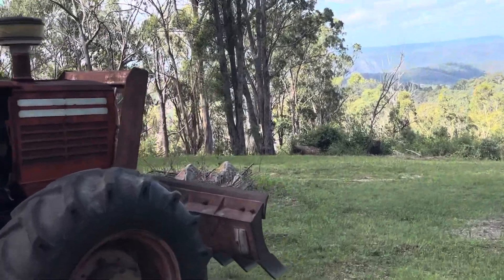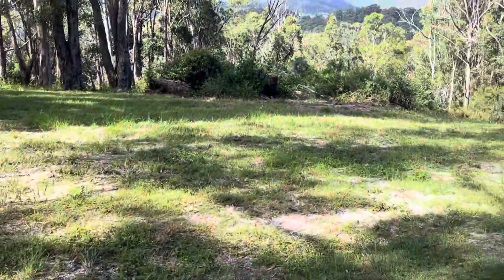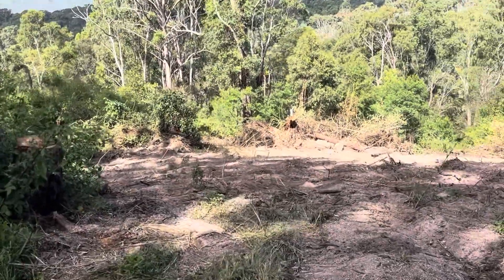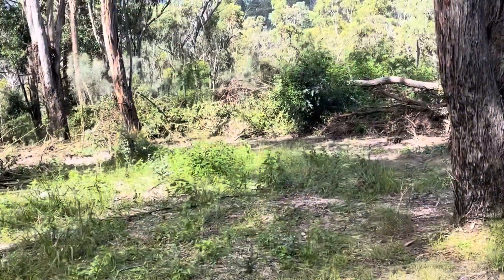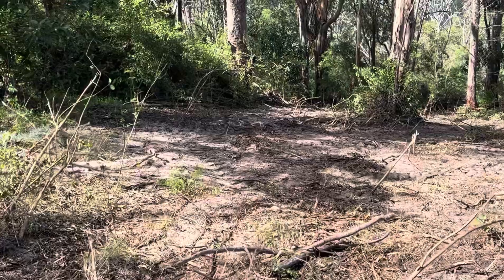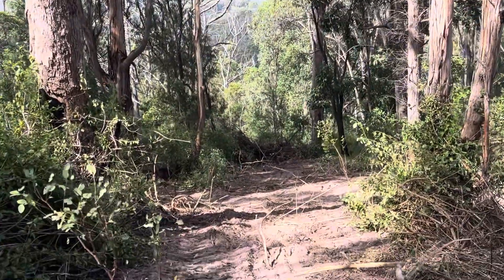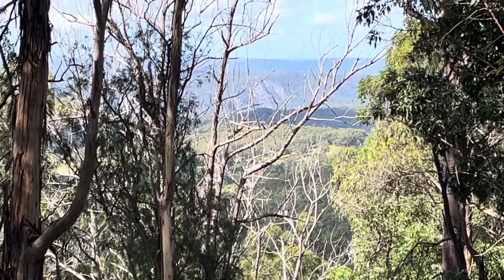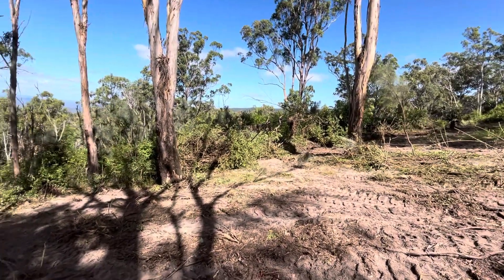Clearing Lantana with SAME Panther 4Wheel Drive Tractor